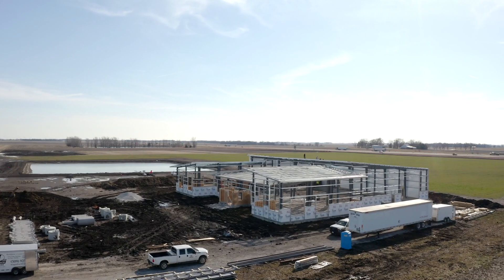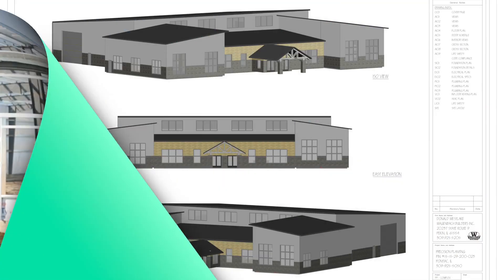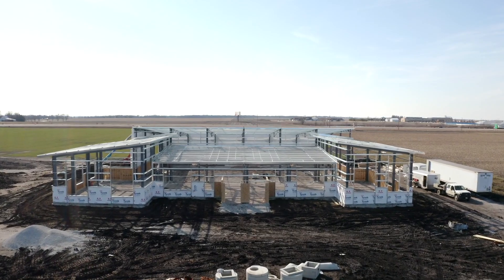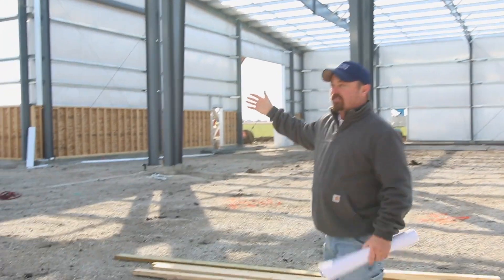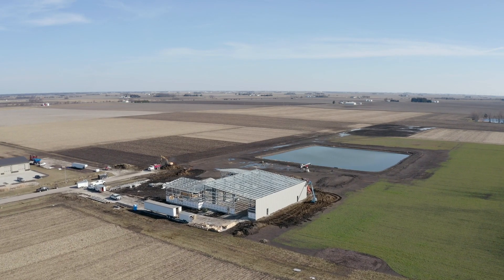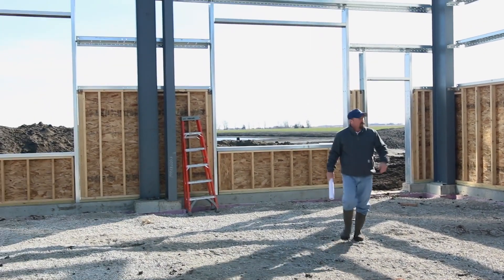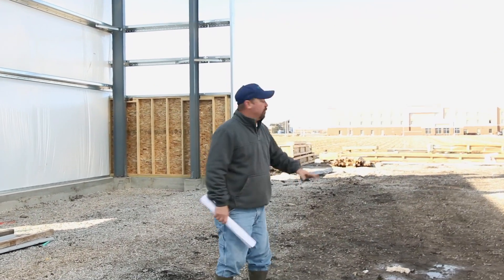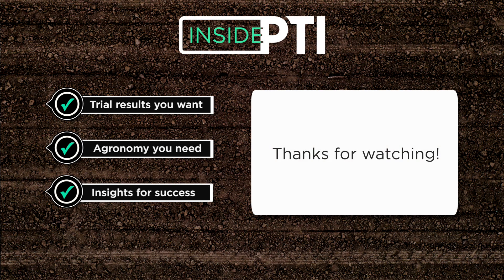InsidePTI S1•E13 | PTI Building Update